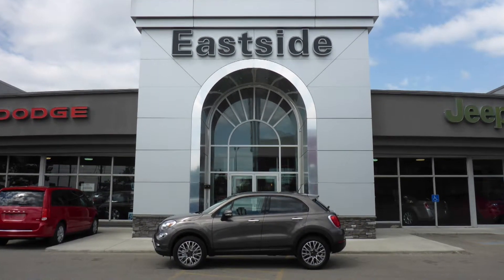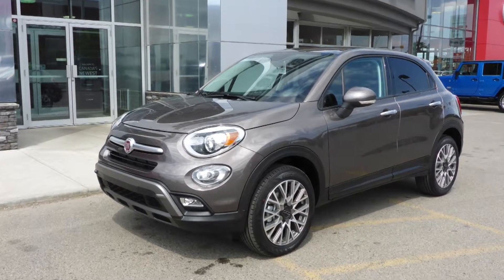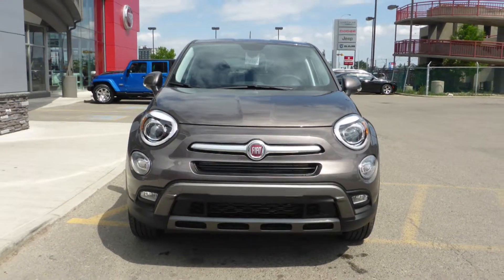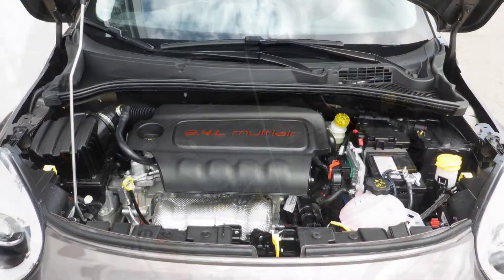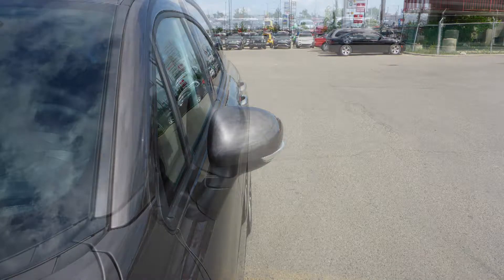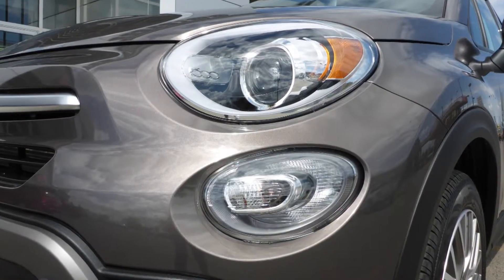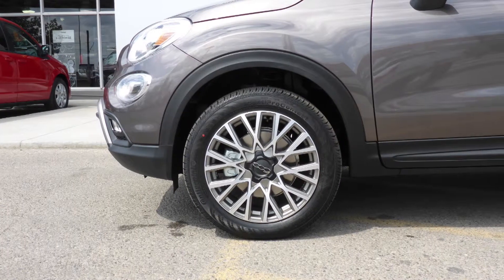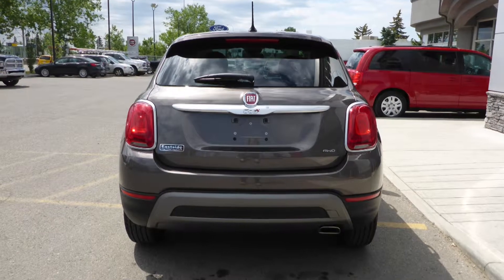2016 Fiat 500X Trekking for Ming - Eastside Dodge - Calgary Alberta